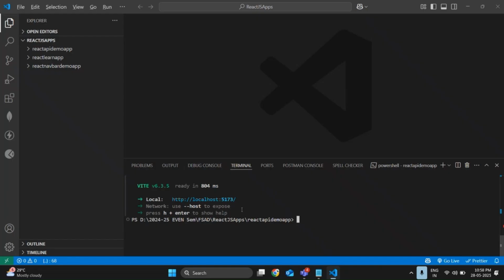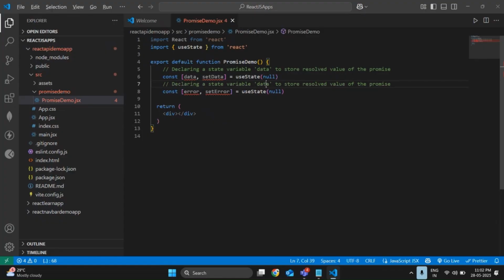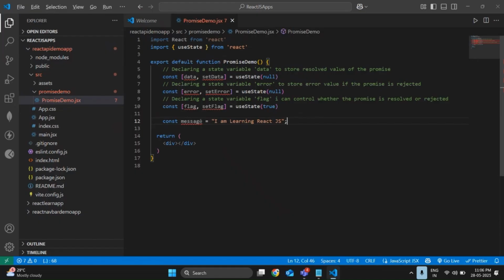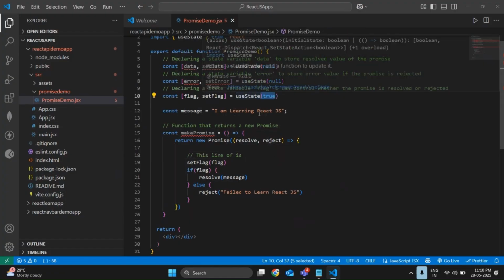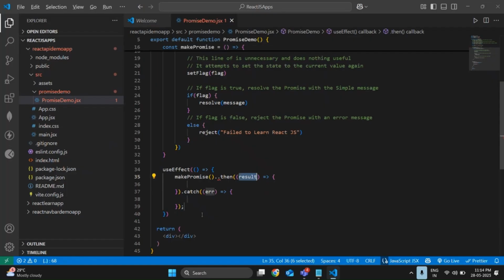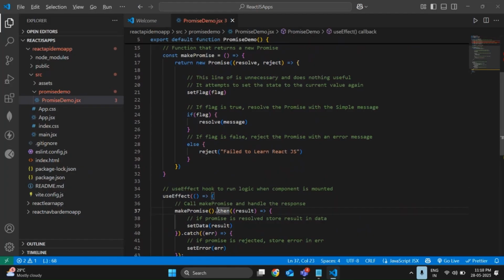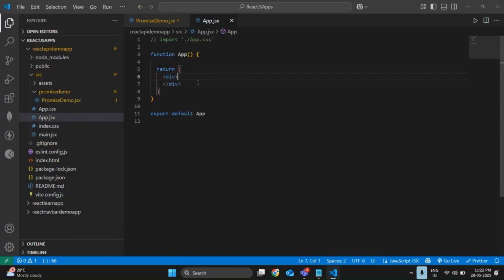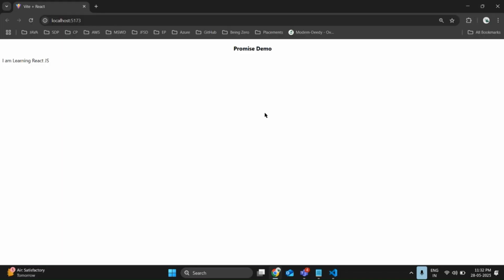#13 JavaScript Promise Demo | Simple Explanation of How Promises Work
Welcome to the JavaScript Promise Demo...!!!

In this video, you’ll see how Promises work in JavaScript through a simple and clear demo. This session focuses only on creating and understanding Promises.

What You'll Learn:

i) What is a Promise in JavaScript?
ii) How to create a Promise
iii) States of a Promise (Pending, Fulfilled, Rejected)
iv) Real-world relatable example

Coming Up Next:

i) Using then() and .catch() with Promises
ii) async/await explained simply

Ideal for:

- JavaScript beginners
- Frontend developers
- Anyone preparing for interviews or web projects

Happy Coding..!!!